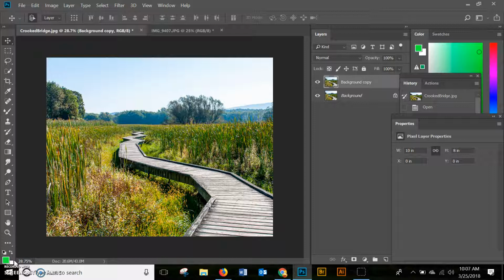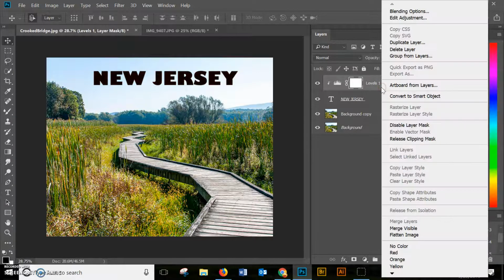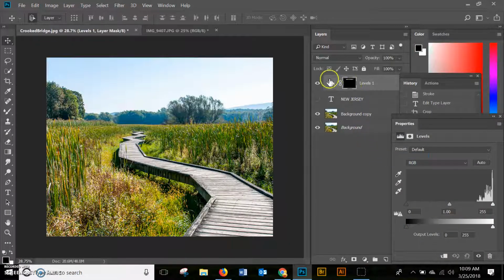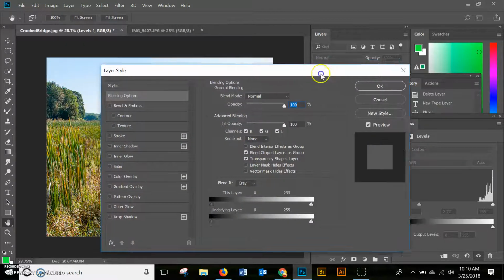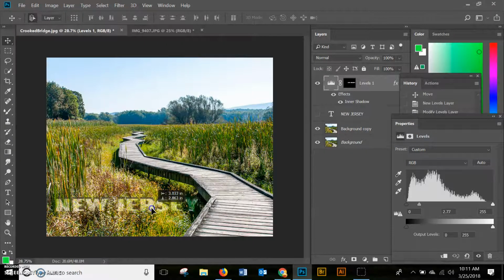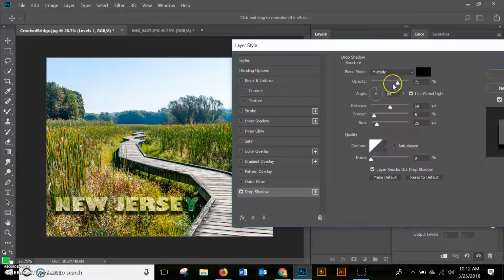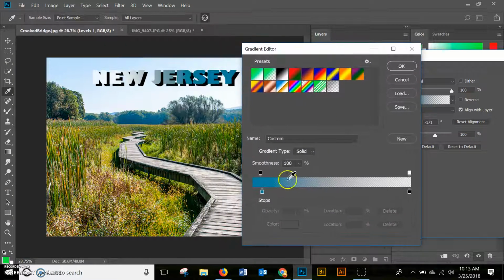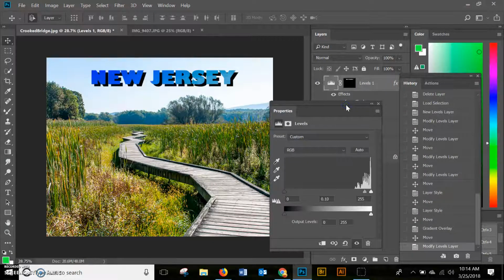ART 1280 PointType